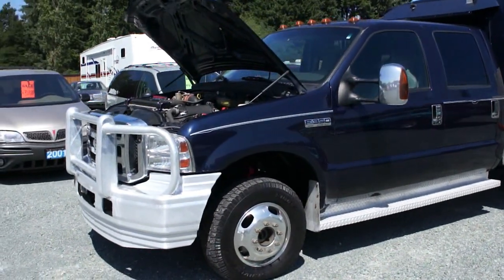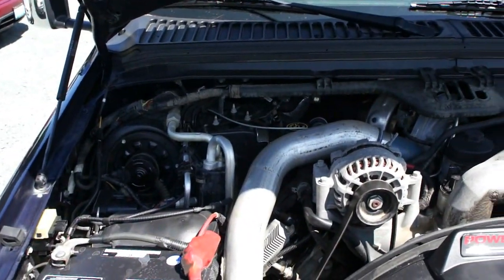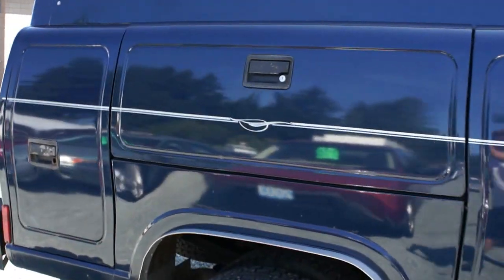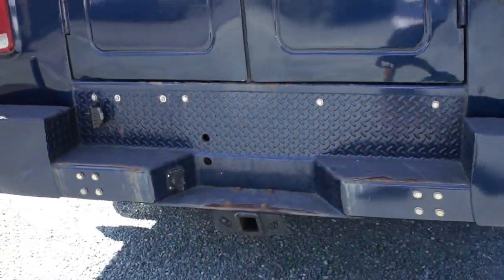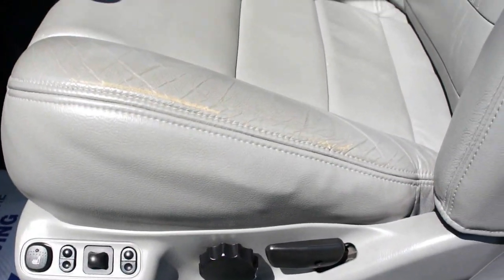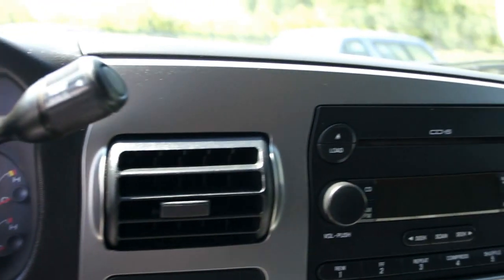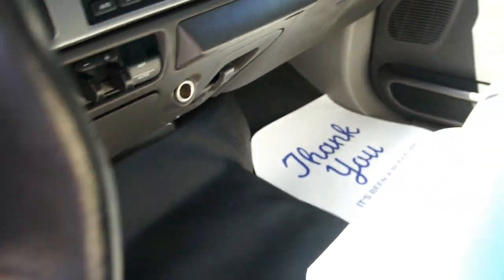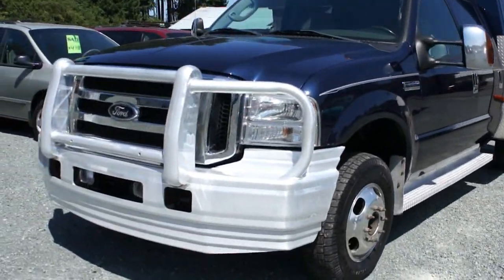2006 FORD F350 LARIAT CREW CAB POWER STROKE TURBO DIESEL 4X4 AT KOLENBERG MOTORS LTD